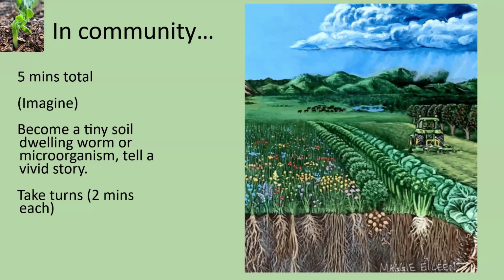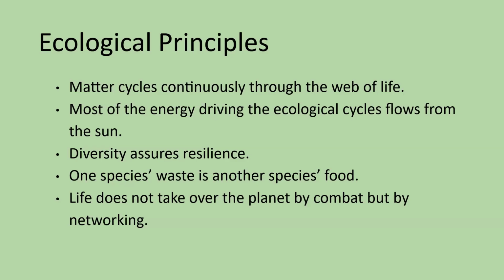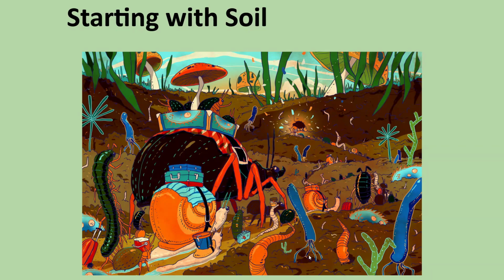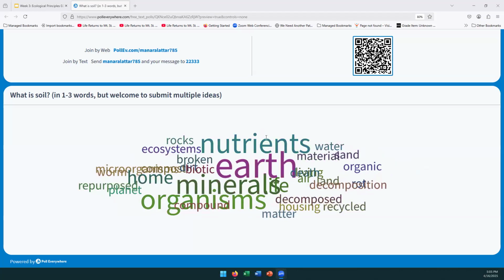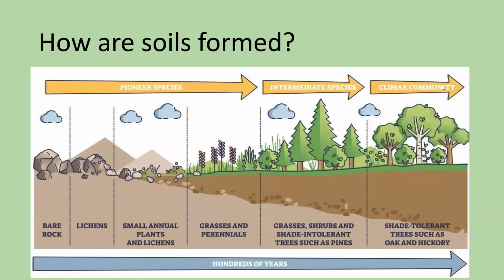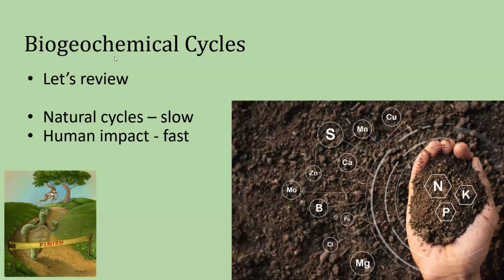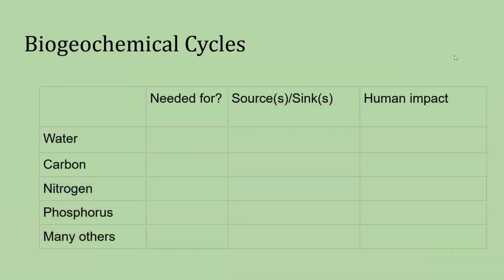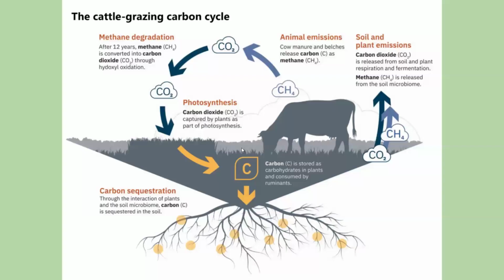ESR 141 Week 3 Lecture - Ecological Principles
(missing final action slide)

Ecological Principles
Discussion (Choices for Sustainable Living Ch. 2)

Reading:
Choices for Sustainable Living Ch. 2
The Dust Bowl Article

Movie/Audio:
Can Ancient Wisdoms Save the Forests? (~11 mins)
Phosphorus - Without | Podcast on Spotify (~40 mins)
Racing Extinction (1hr 34mins)